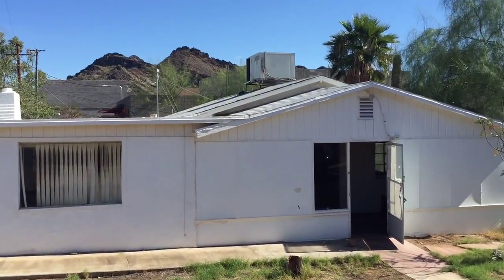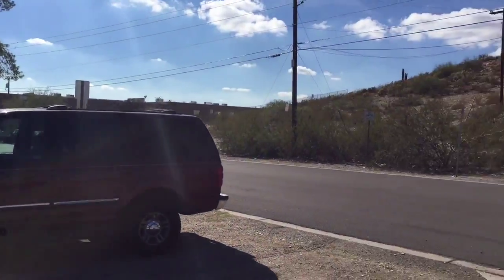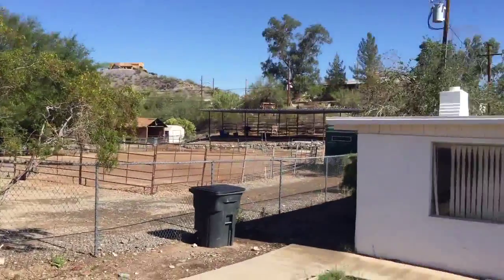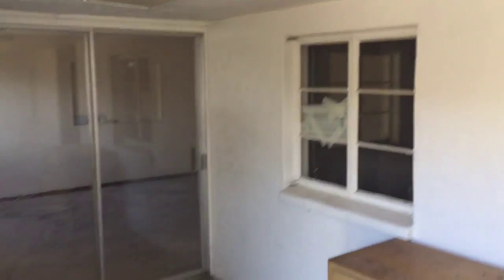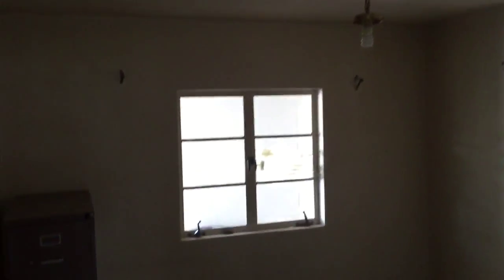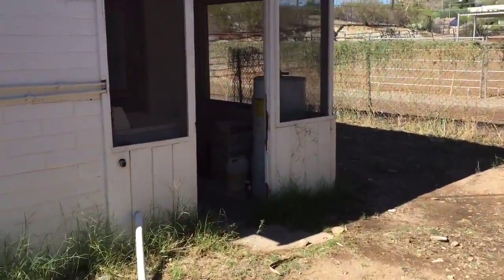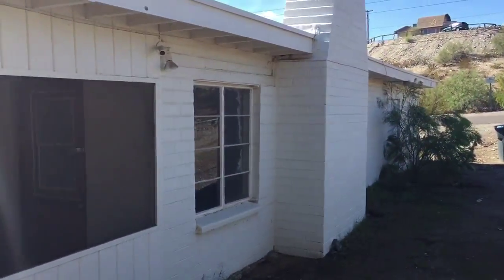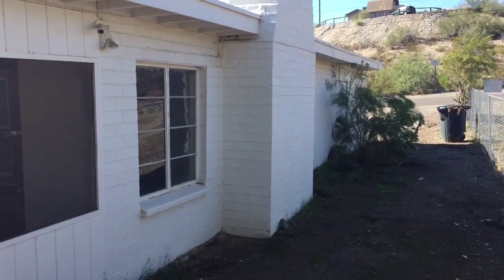11415 n 16th st